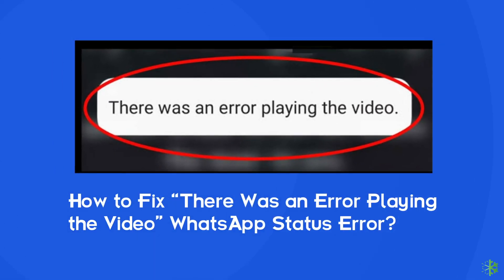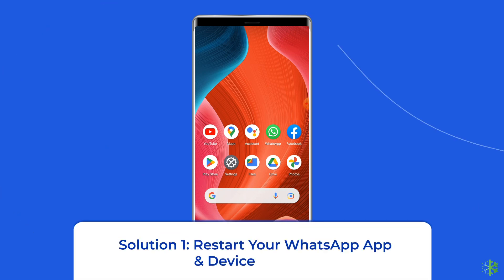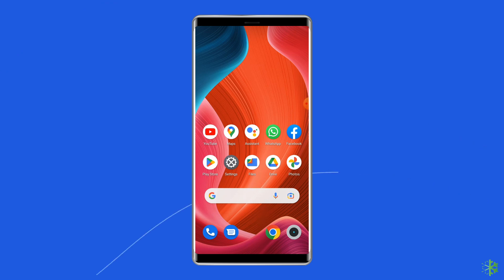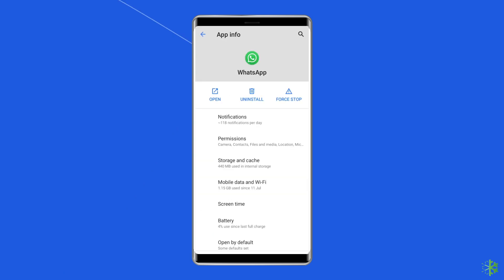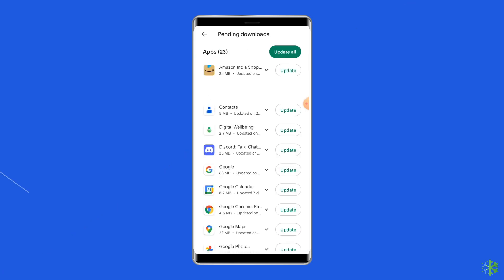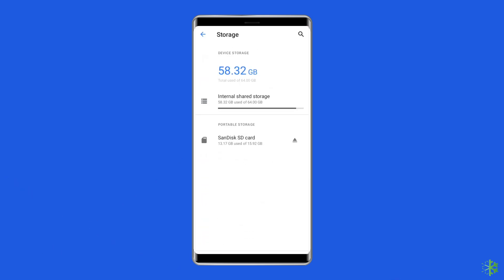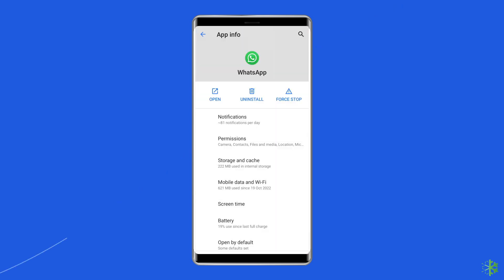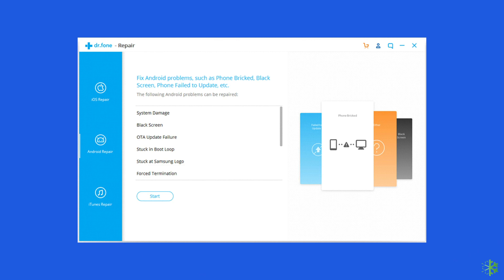(Solved) There Was an Error Playing the Video WhatsApp Status | Working Guide| Android Data Recovery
The WhatsApp status allows you to share text, photos, videos, and GIF updates that disappear after 24 hours. But, sometimes you might face the “WhatsApp status not loading” or “There was an error playing the video” error.
So, if you are facing any of these errors, just watch this video till the end & follow the fixes shared here.

Key Moments in Video:

0:00 Intro
0:42 Solution 1: Restart your WhatsApp App & Device
1:09 Solution 2: Check Your Internet Connection
1:35 Solution 3: Clear WhatsApp App Cache and Data
2:11 Solution 4: Update WhatsApp App
2:51 Solution 5: Free Up Storage Space on Your Phone
3:31 Solution 6: Uninstall & Reinstall WhatsApp App
4:23 Solution 7: Use Android Repair Tool